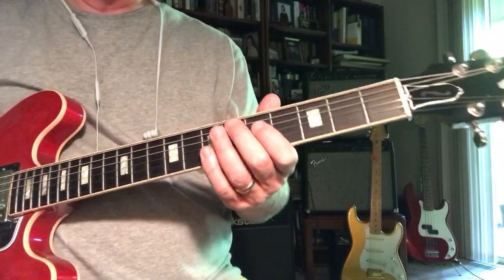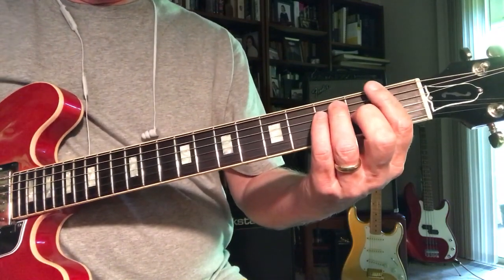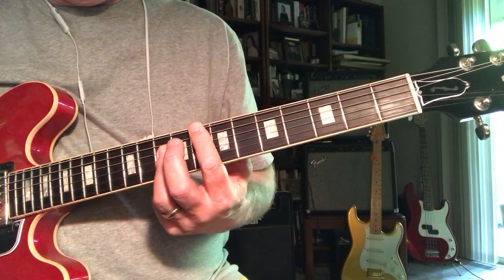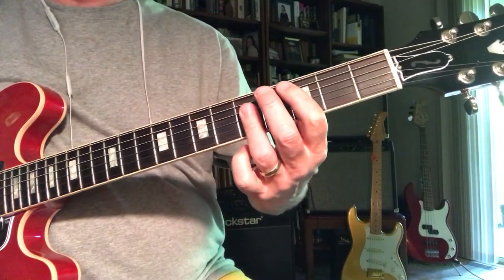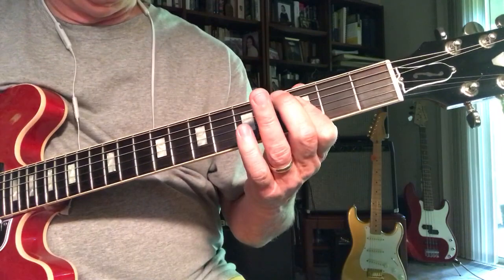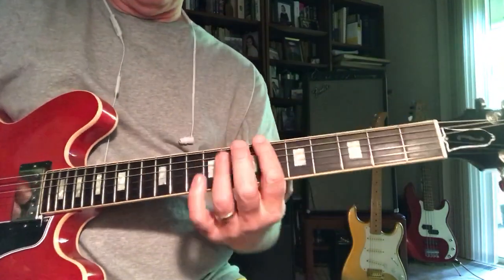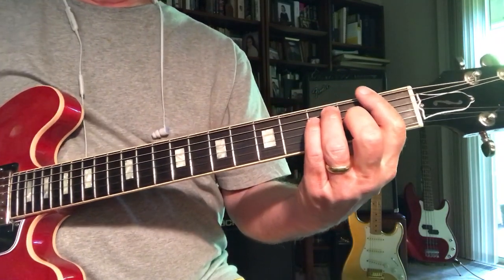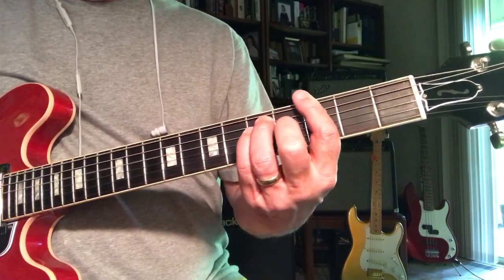Wind Cries Mary Hendrix in F